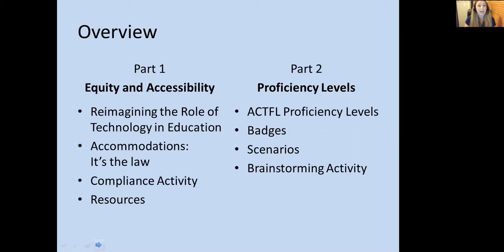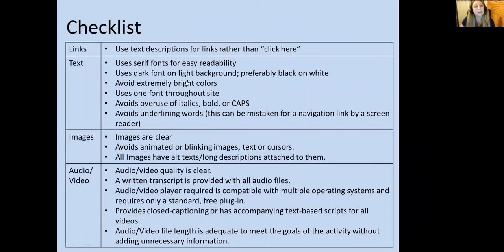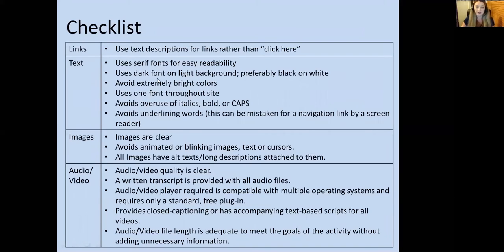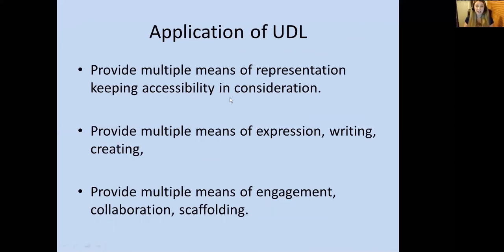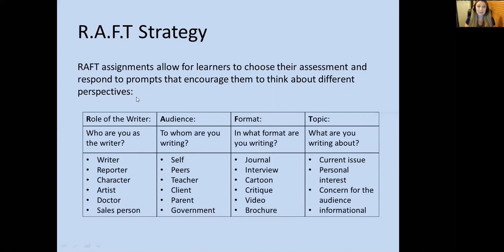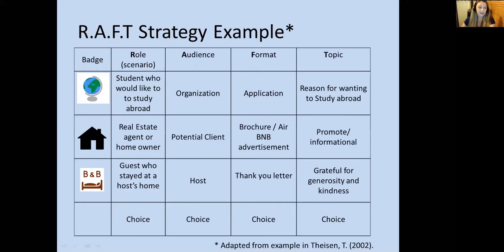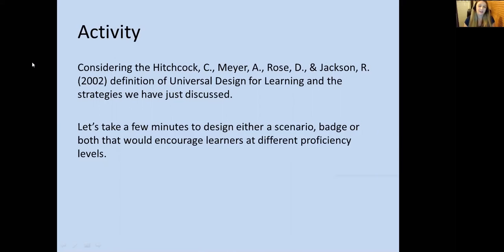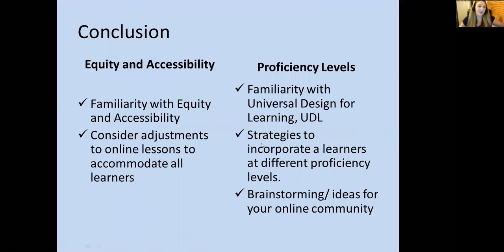OLP 2016 Webinar Lesson08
Differentiating Instruction - Nadine Jacobsen-McLean - How to adapt available materials when they are designed for a specific proficiency level and are not suitable for an online class in which students have a variety of proficiency levels (which is particularly common in classes offering less-commonly taught languages).